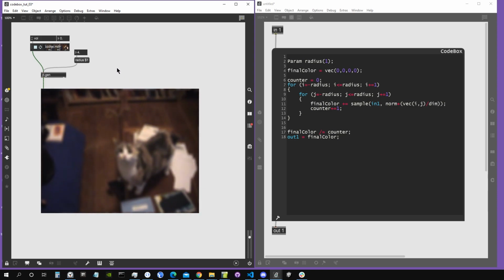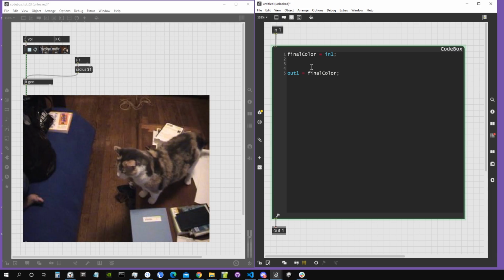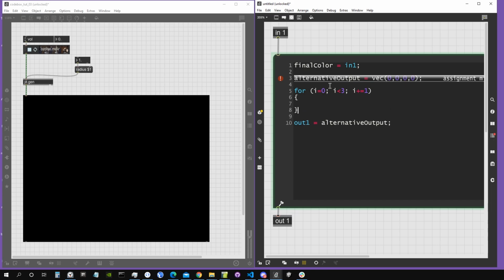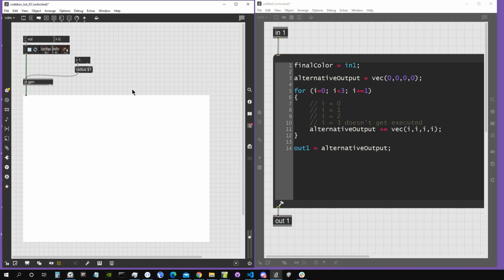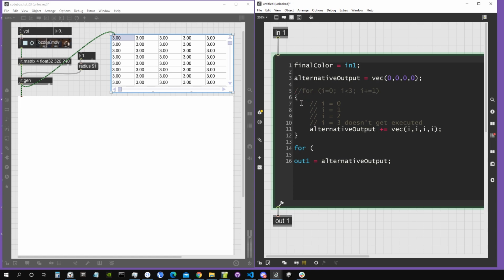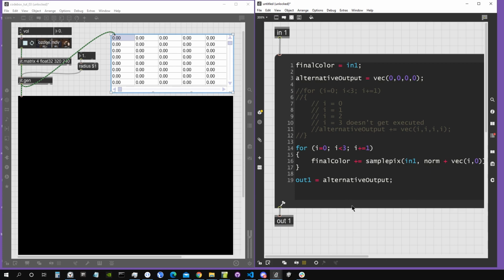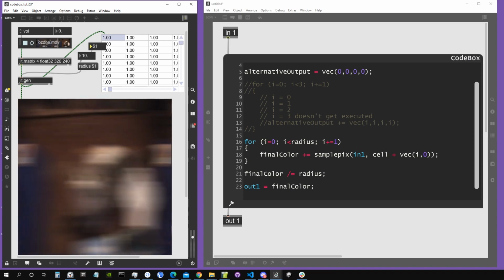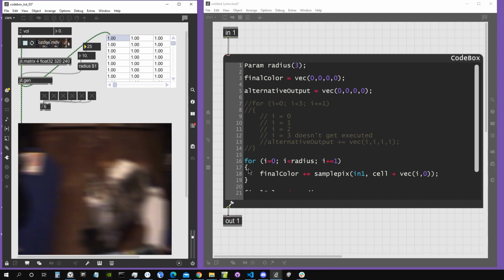CODEBOX in [ jit.gen ] 03 | FOR LOOPS and 1D BLUR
In this third video of the CODEBOX in [ jit.gen ] series, we see how to use "for loops" inside GEN.

For Loops are something used in programming when we want to repeat the same task a certain amount of time, augmenting a loop variable at every iteration.